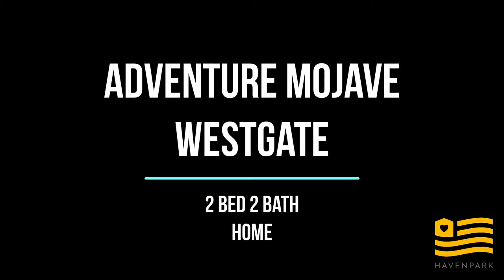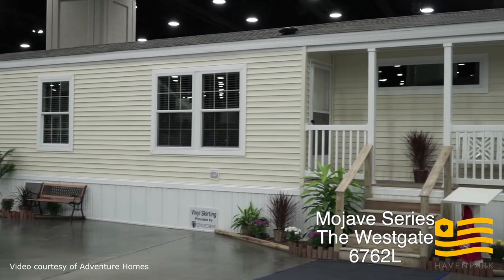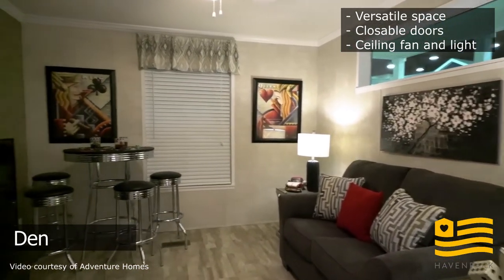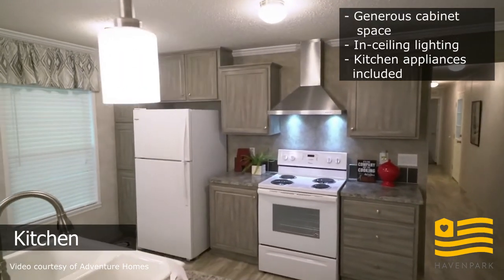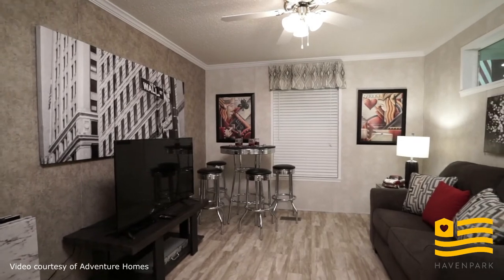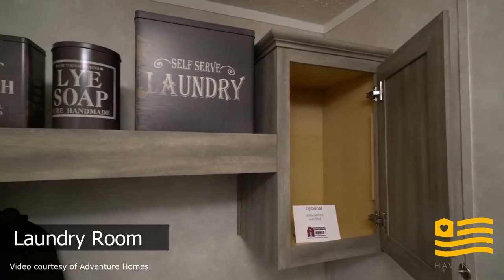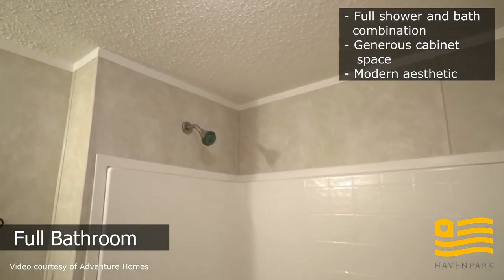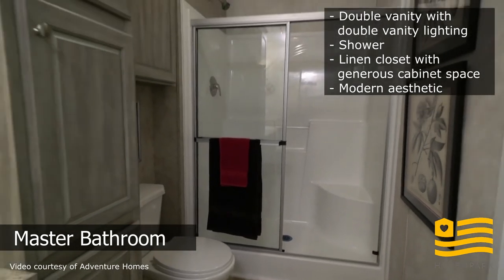Adventure Mojave Westgate Tour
Kristen takes us on another tour of a new Adventure Mojave Westgate.

*Please note- the home you view in person may differ from the model shown. Most of our homes come with washer/dryer hookups, but may not come with the actual washer/dryer. Many items in this home (larger sink, sliding glass doors, counters, etc.) are upgraded, some of our homes may not have these upgrades.